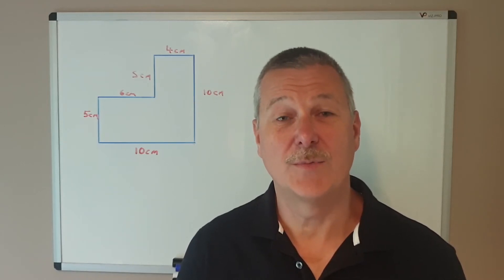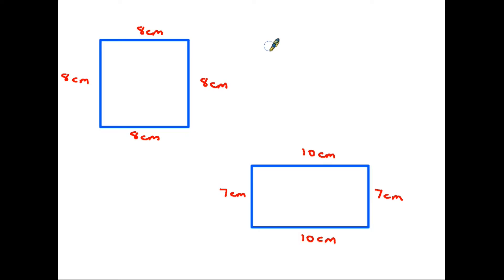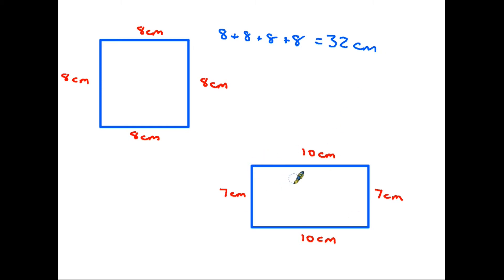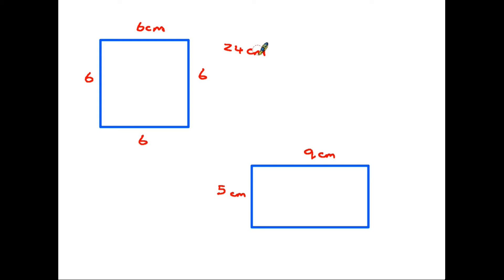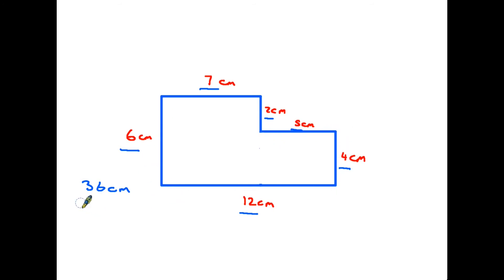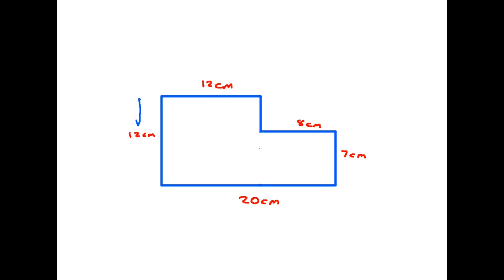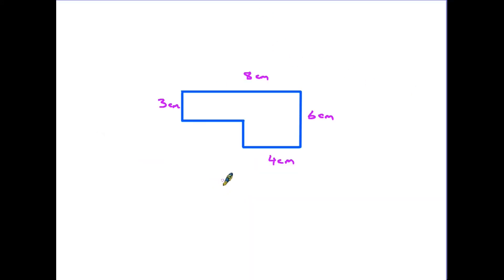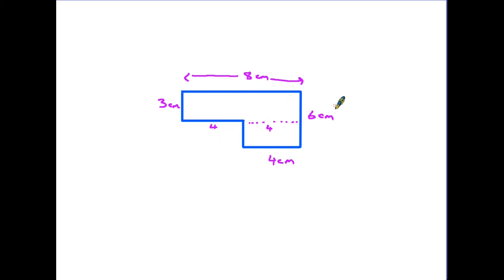Perimeter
This time we are looking at perimeter and how we measure it, including a couple of examples of perimeter of compound shapes. We are also trying to help clarify the difference between perimeter and area, as this always seems to be a point of confusion.